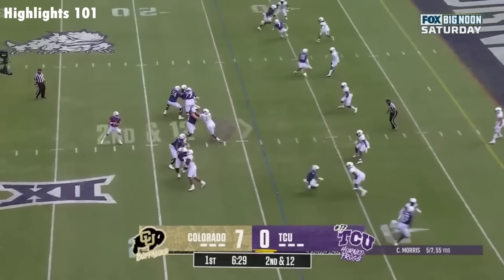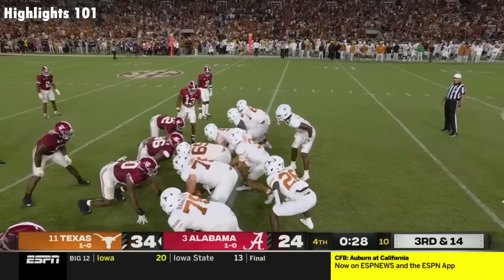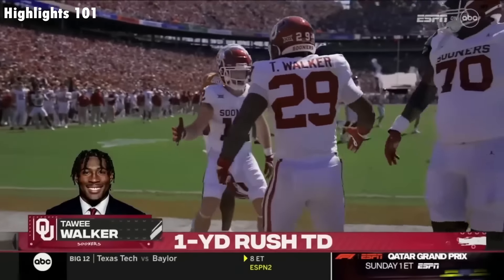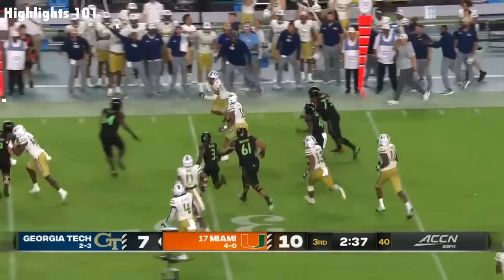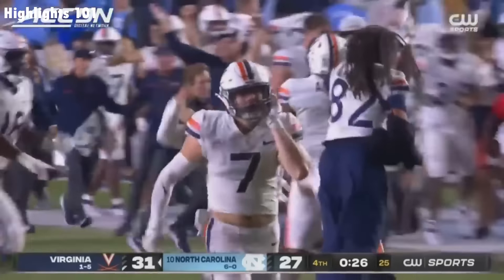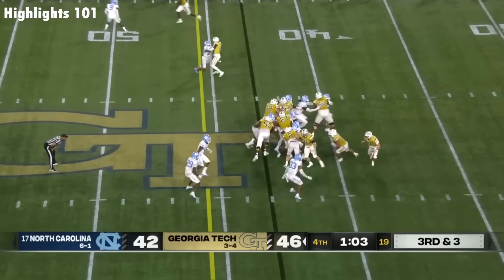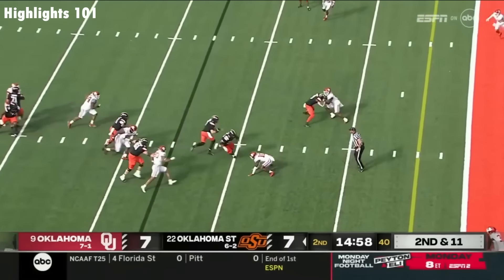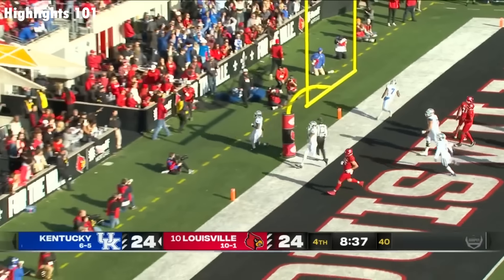Biggest Upsets of the 2023-24 College Football Season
These were the biggest upsets in college football this year (2023-24). Which upset was your favorite?